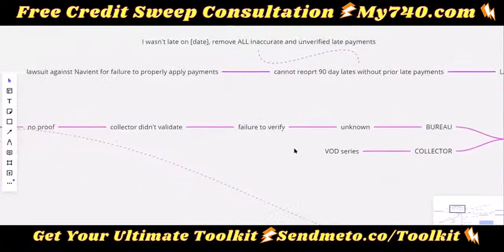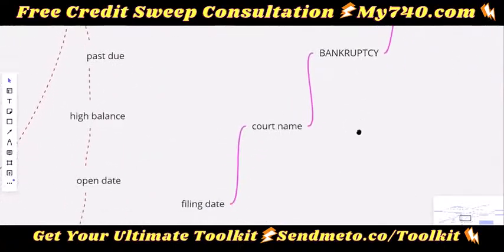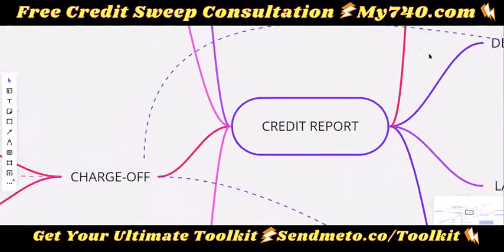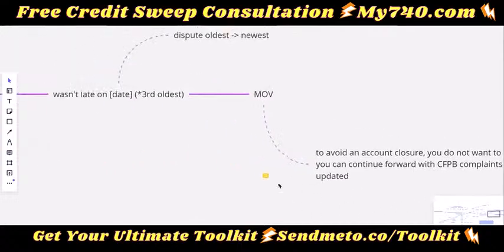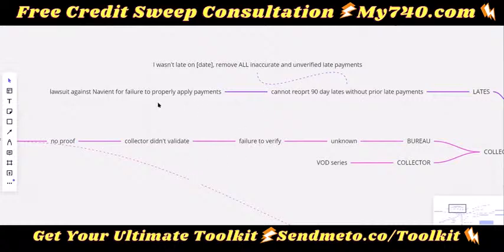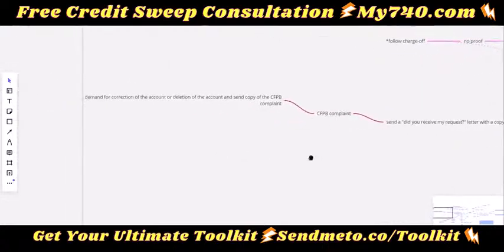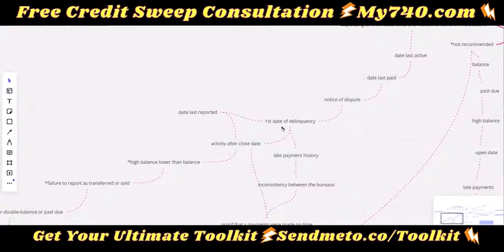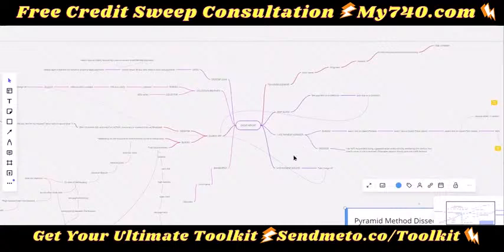How to Remove Virtually ANYTHING From a Credit Report!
Here are multiple strategies to remove HARD accounts from your credit report using a credit sweep! If you would like to get a free credit sweep consultation head for the notarized identification verification form

Links:
Credit repair course on steroids: https:/
EvolutionLine Method Workshop: link coming soon
Dispute Funnel Workshop: link coming soon

Many consumers just send out the same dispute letters to the credit bureaus that 1.5 million other consumres have already sent out that month and this causes nothing other than additional timing to be added to your total dispute duration because the longer you dispute, the harder it is to remove the accounts from your credit report. Instead, you should be looking for the actual reason the account needs to be removed and this takes LEARNING how to do the credit sweep properly.

playbook links are for the how to remove collections playbook for the credit sweep cheatsheet secrets playbook